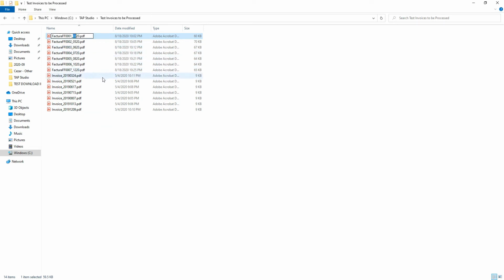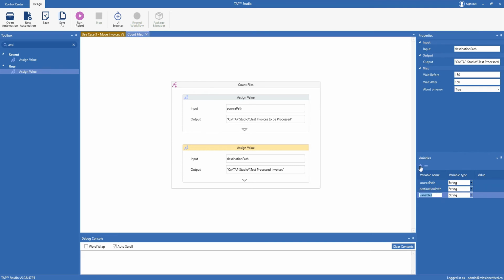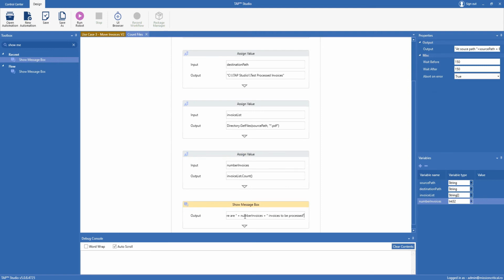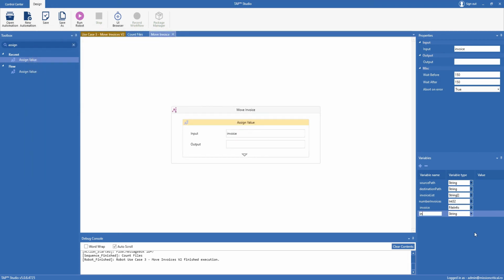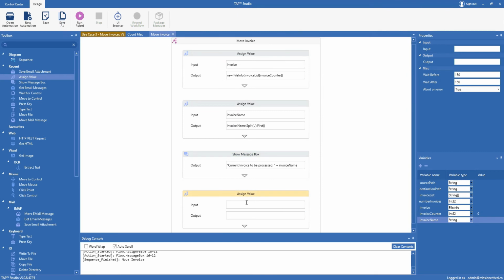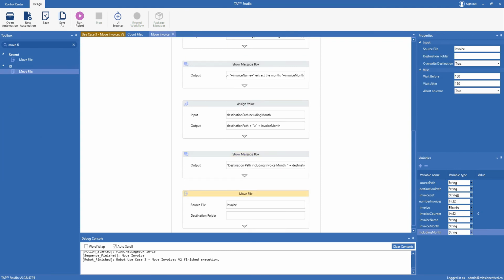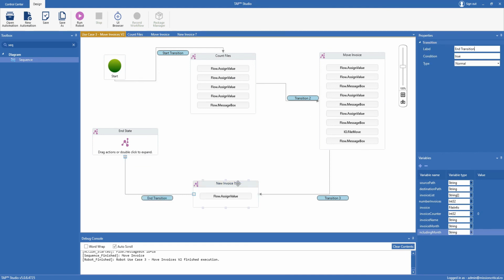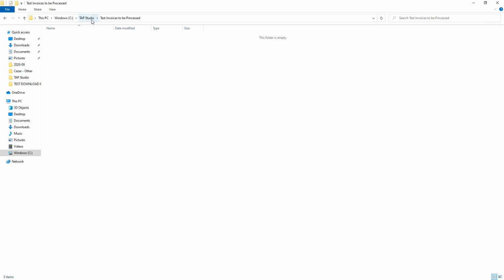How to use Move Files activity in TAP Studio | Tailent Automation Platform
TAP into the future!
How to use TAP Studio and the IO activity Move File in order to organize your invoices.

Tailent Automation Platform (TAP)
Tailent Automation Platform is a comprehensive suite of products designed for automating business processes securely, quickly and in a scalable manner.
Through its multitude of tools, TAP leverages best-in-class automation technologies in a user-friendly, intuitive, graphical design environment - TAP Studio. This allows both business users and automation developers to deliver powerful automation solutions aimed at increasing productivity and lowering costs.

TAP Studio is an advanced automation development environment that features a graphical UML-like state machine design canvas - which allows both technical and non-technical users to design and implement automation solutions using logical flowchart style representations. TAP Studio offers a wide range of out-of-the-box actions that can be implemented in the automation solution using simple drag and drop gestures.

Main features
Comprehensive ToolBox, featuring tens of automation actions, organized in logical groups of interest: Web, Mouse & Keyboard, Mail, IO, Custom Code, Flows, Data & Application, Excel, Visual anchor & capturing and OCR.
Extensible design patterns allow developers to create any number of custom, actions and packages that complement or extend the existing out-of-the-box actions
Flexible GUI identification and interaction - graphical UI Browser tool that allows users to quickly and easily identify, reference and interact with graphical controls such as buttons, text boxes, labels, checkboxes and virtually any component of the UI.
Debugging tools that allow users to accurately monitor workflow execution as well as a console to closely monitor and diagnose process logic.
Built-in C# code editor for creating seamless, powerful custom automation scripts that extend or complement existing prebuilt actions.